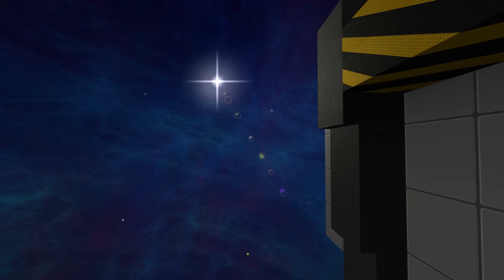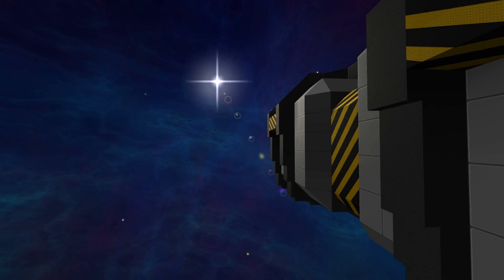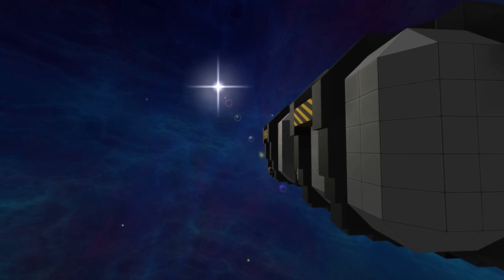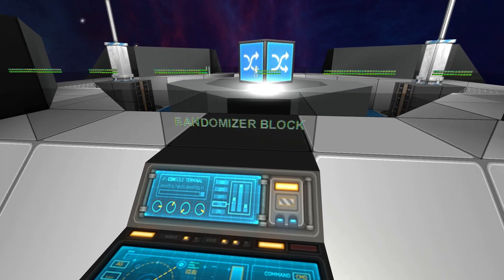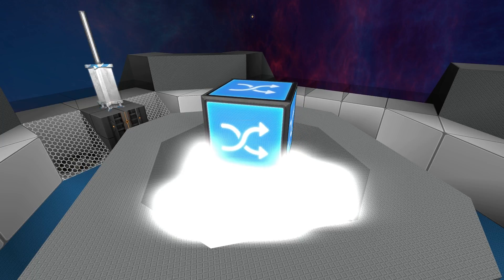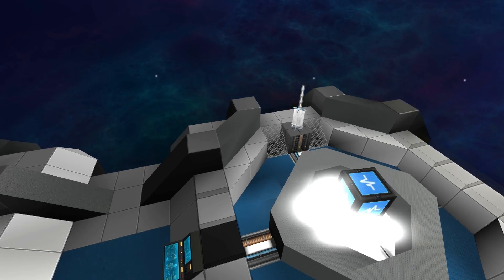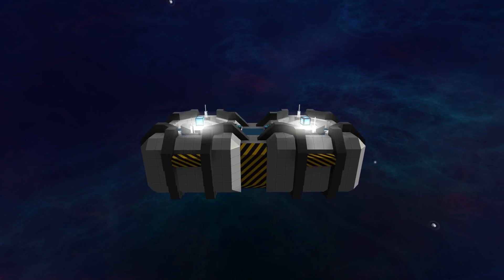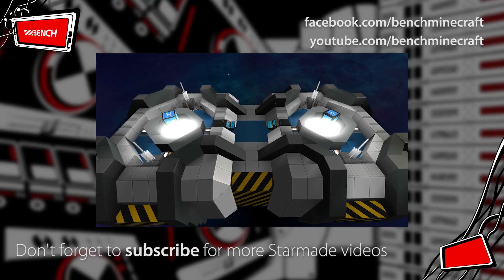Starmade Logic #25 - Introducing TWO NEW LOGIC BLOCKS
We're introducing you to TWO NEW logic blocks today. They open up a world of possibilities in their own unique ways.

The Randomizer Block randomly switches between on and off when it receives a change of state.

The Sensor Block can detect the status of ship/station systems that either charge-up, cooldown, or toggle between active and inactive. This includes power, power aux, shields, thrusters, cargo, cloak, radar jammer, jump drive, and even doors. There are plans to add support for more systems in the future.

In this same update we saw some more features added in, like the ability to swap the content of display modules with logic, and the ability to connect rails directly to an activation module or button in order to detect docked entities more easily.